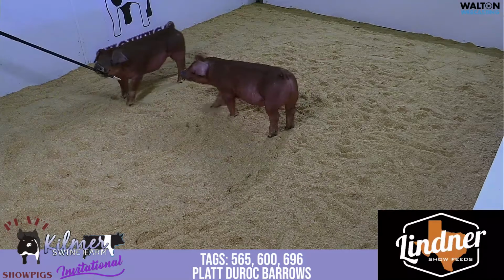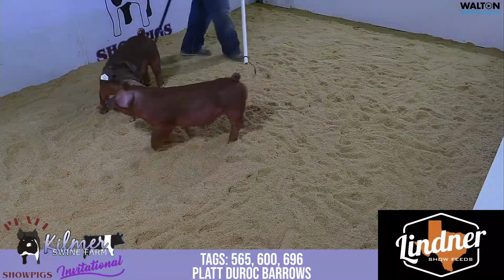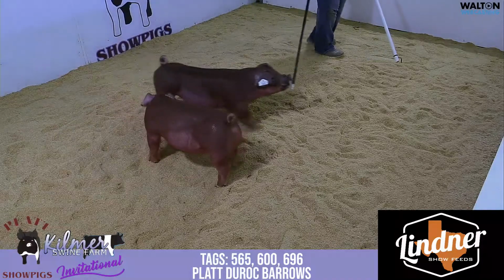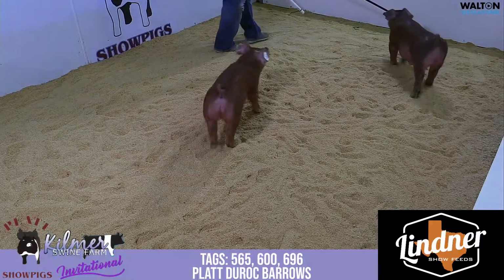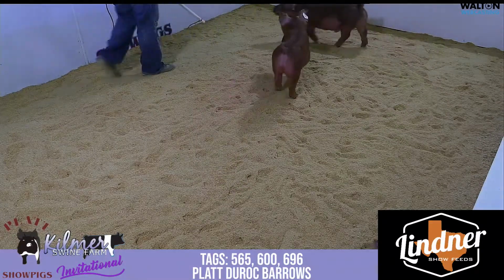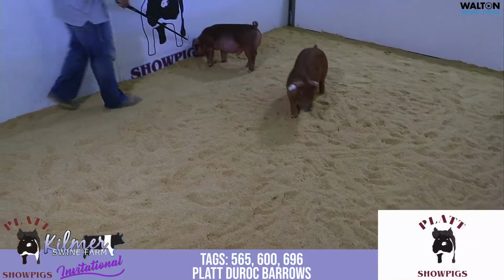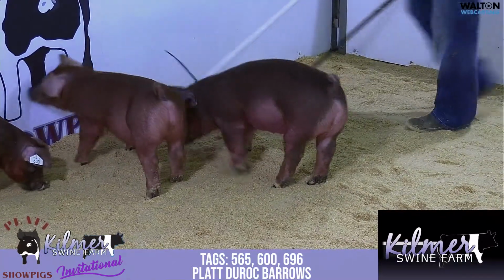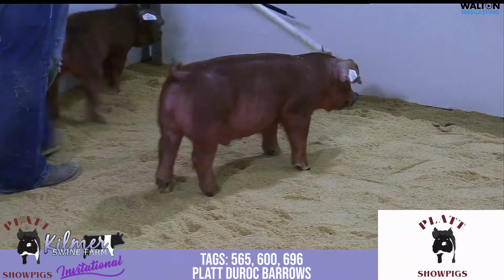Platt Kilmer Pen 1 565 600 696